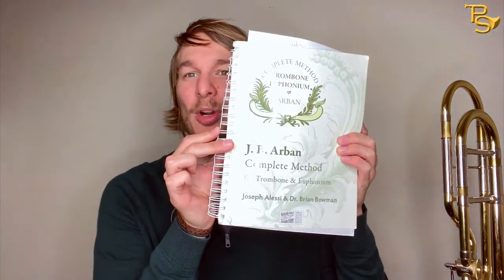Peter Steiner Masterclass - ARBAN Practice Session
Follow me live practicing some exercises from the Arban methode book!